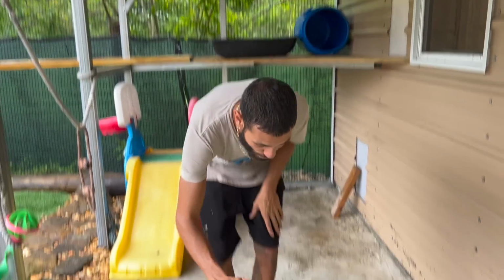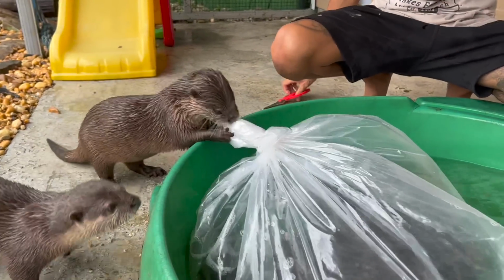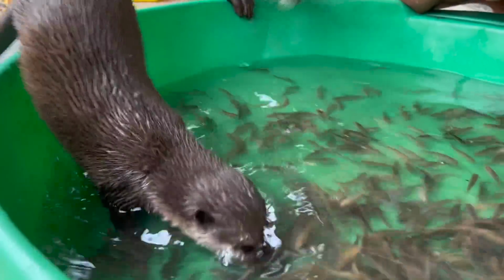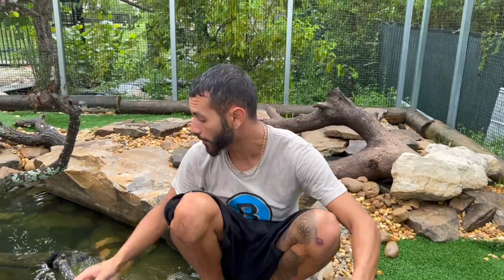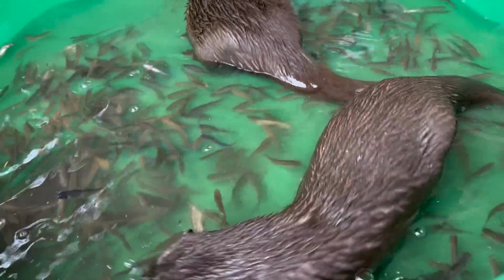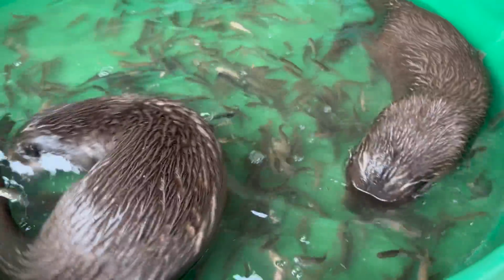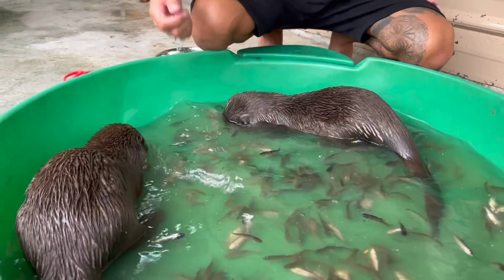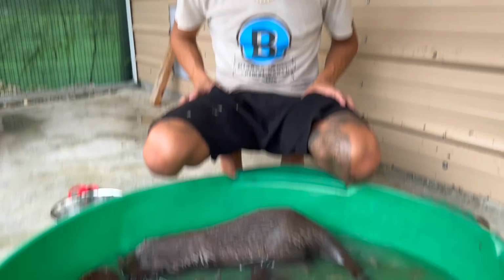My PET OTTERS DESTROYED *LIVE* FISH! What Happened?